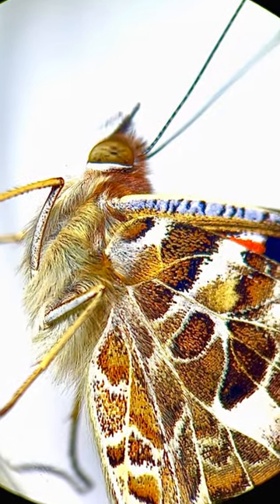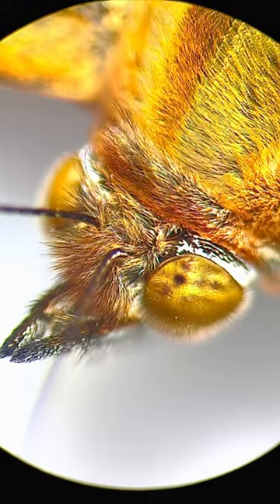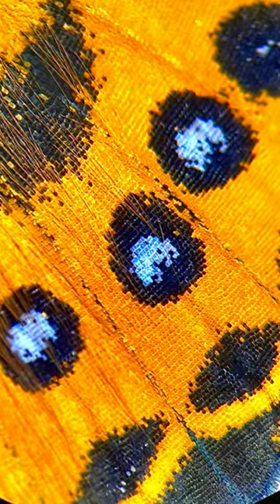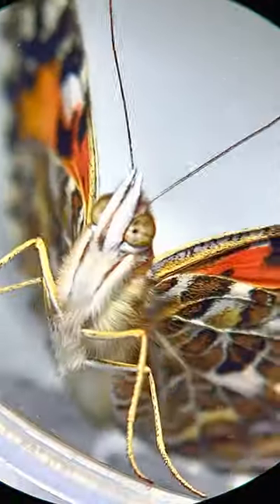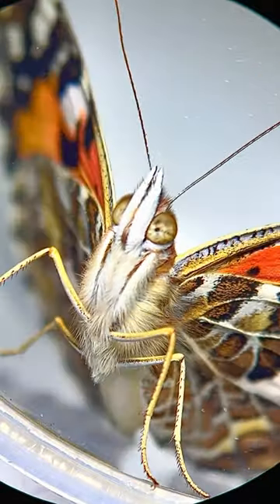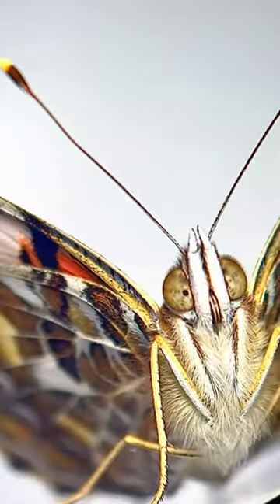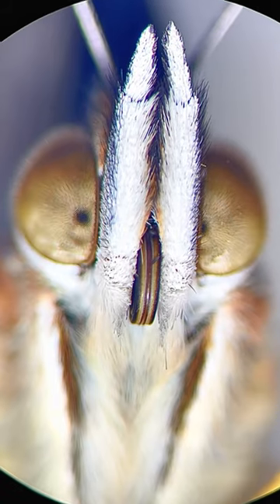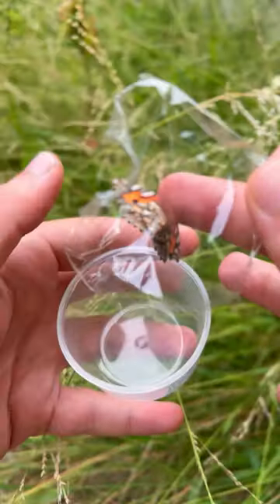Bro ZOOMS into a butterfly and finds something interesting...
A close up of a butterfly under the microscope! The wings up-close look like dragon scales! Does this mean that butterflies are microdragons?